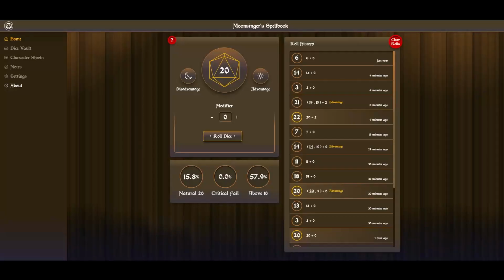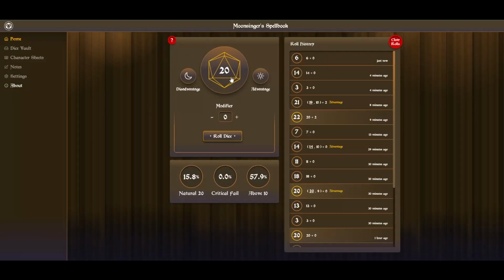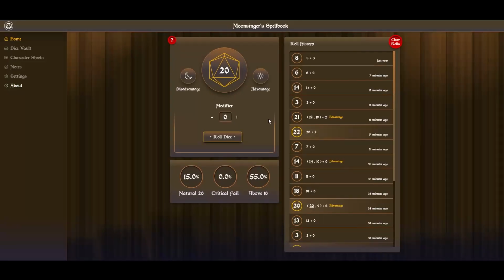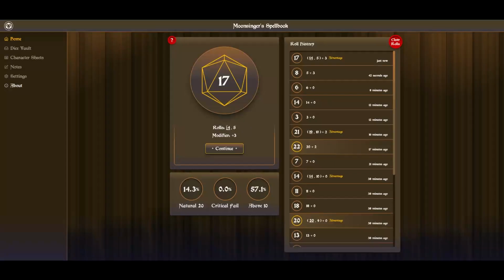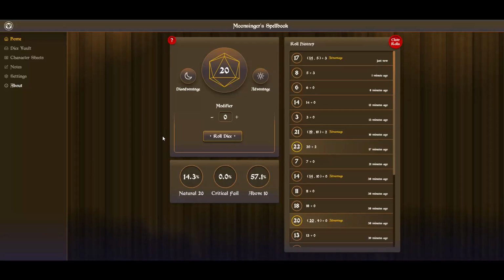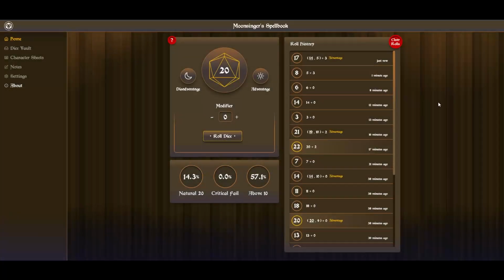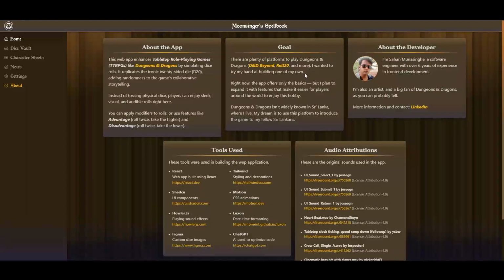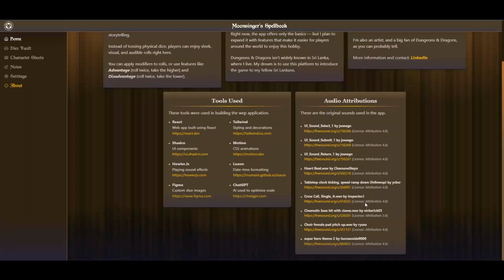Moonsinger's Spellbook (D&D Dice Roller) Demo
This is my attempt at a D&D virtual dice roller.

I've named it "Moonsinger's Spellbook"~
Because it has the Dungeons & Dragons feel... and also because I'd already bought the domain for 'moonsinger'--

You may notice that I've been busy with the UI from my last update.

All of it was done with CSS. The only thing that's not CSS is the svg for the twenty-sided-dice (D20), which I made on Figma, myself.

In this video, I cover:
 ✅ The design choices
 ✅ What the app does
 ✅ A quick walkthrough

This is actually my third attempt, since I kept talking so much and previous versions were much... much longer--

Anywho, this is it for now,

Next I'll work on adding in other dice rolls. For this app to be fully functional, it needs to have the ability to roll many kinds of dice, and not just a d20.

I'll add more updates as I make progress.

spellbook.moonsinger.me
I encourage you to check it out and try rolling some virtual dice~

I.. still haven't updated the readme file, so pay it no mind--